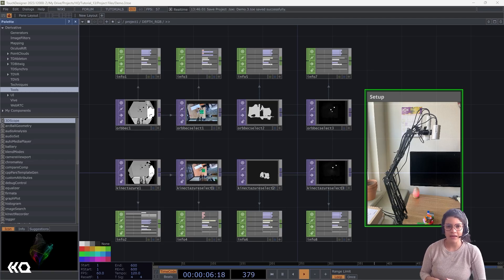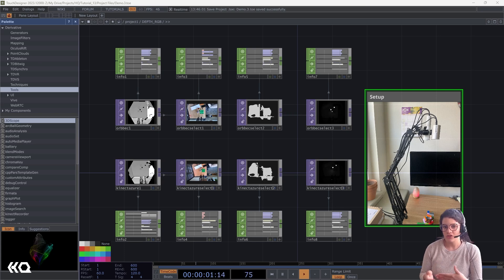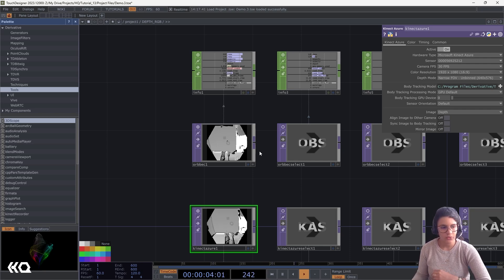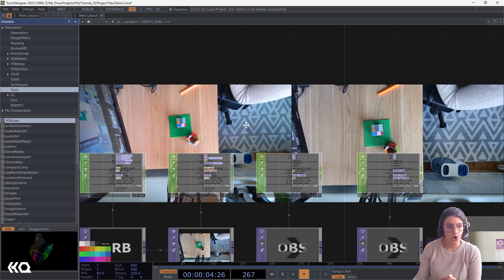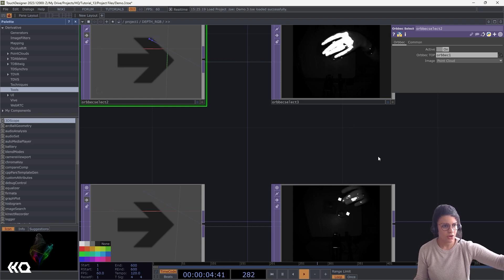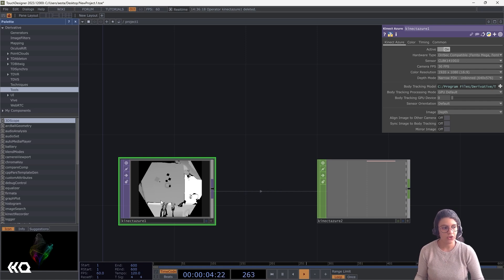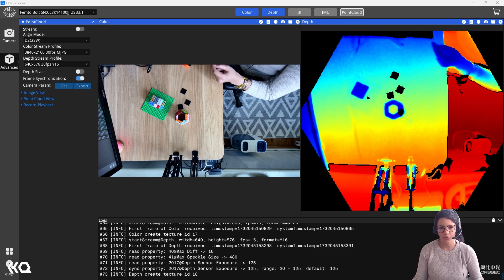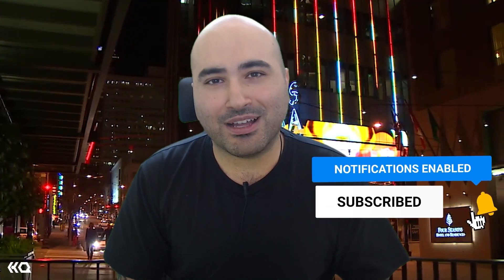Orbbec vs Kinect with TouchDesigner - TouchDesigner Tutorial 188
In this tutorial, we compare the Orbbec Femto Bolt and the Microsoft Kinect Azure, two powerful depth cameras, to uncover their strengths and differences when used in TouchDesigner. From specific TOP's and CHOPs, tracking precision and software integration, we’ll go through what sets these devices apart.